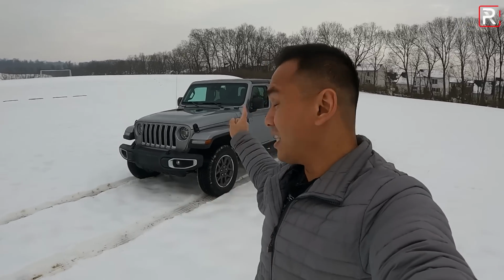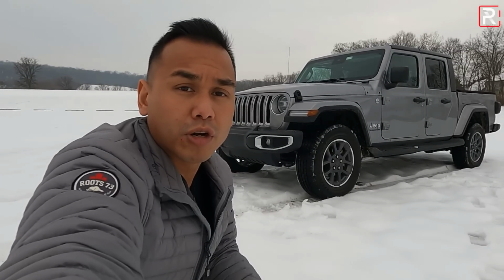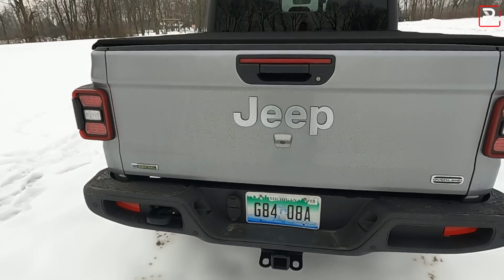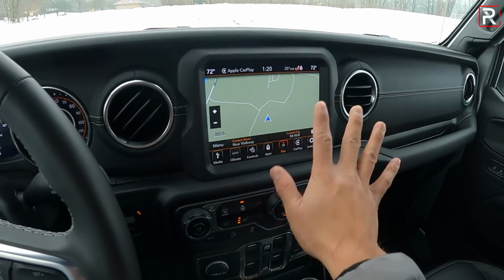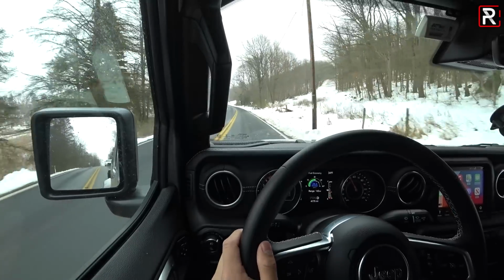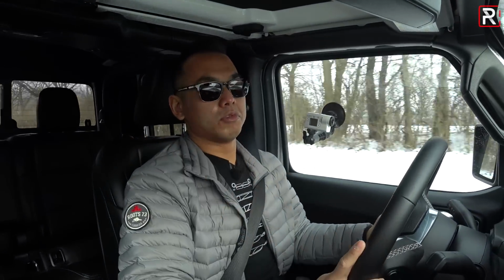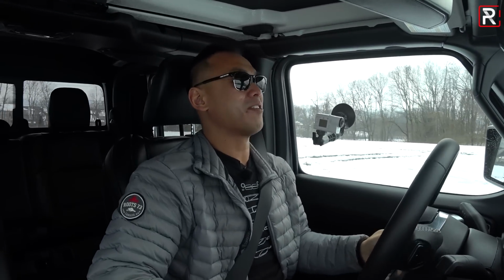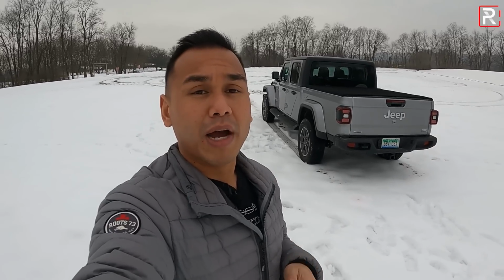The 2021 Jeep Gladiator EcoDiesel is a Powerful & Efficient Lifestyle Truck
When @Jeep introduced the JeepGladiator two years ago, it become one of the most anticipated and sought after midsize trucks on the market. For 2021, Jeep is expanding the lineup with the GladiatorEcoDiesel. With 442 lb-ft of torque and up to 28 MPG, the JeepGladiatorEcodiesel should continue to be a very desirable truck for those who don't always need to do the most capable truck activities.